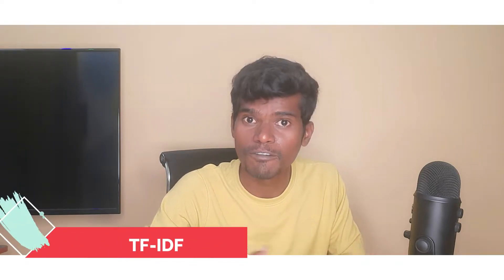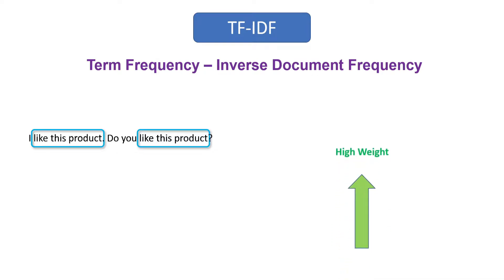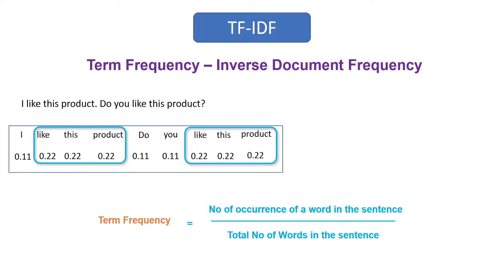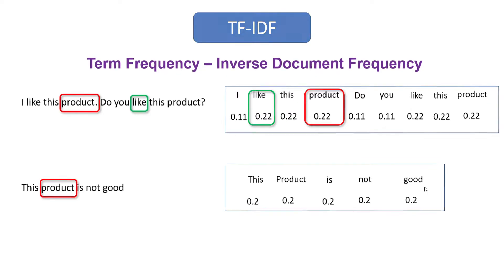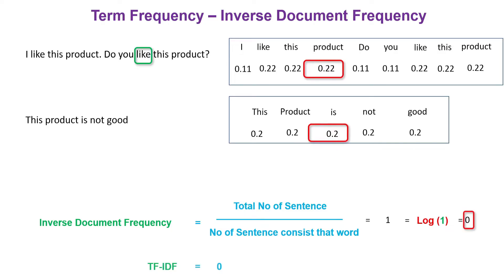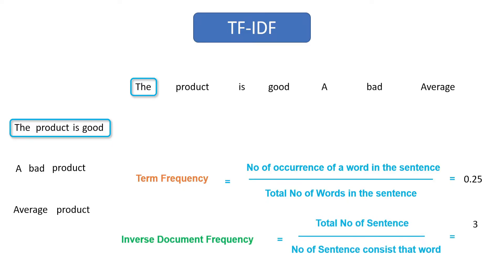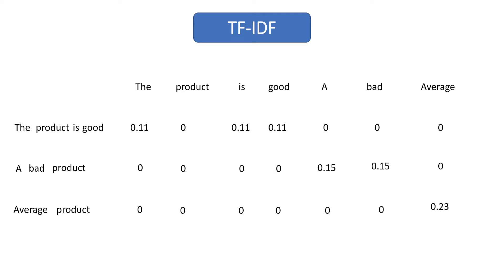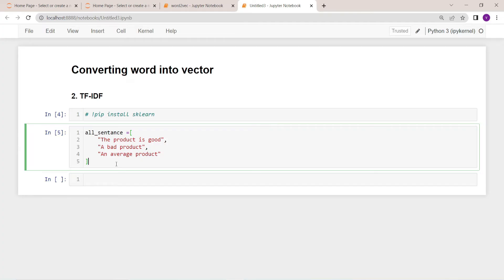7# Term Frequency and Inverse Document Frequency | TF-IDF | NLP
In thsi video we are gonna learn how TF-IDF works IN NLP